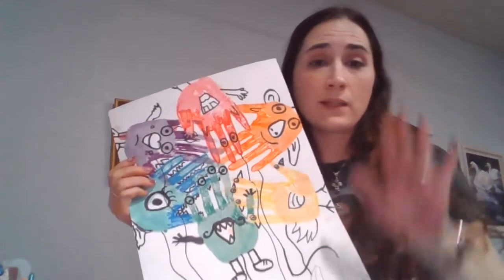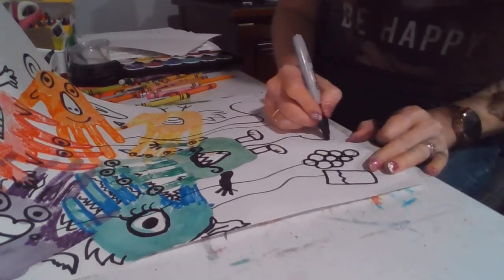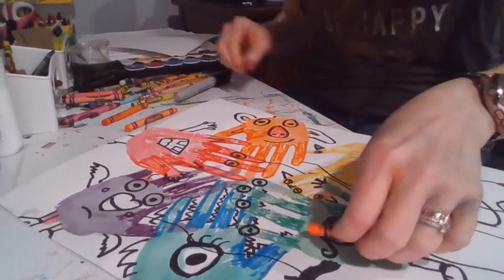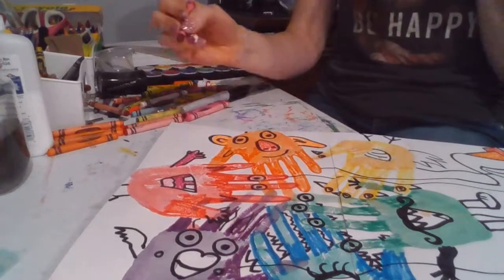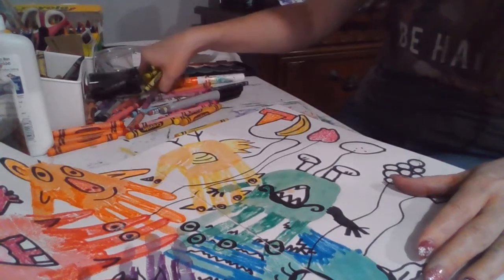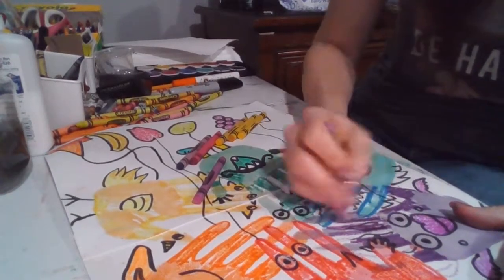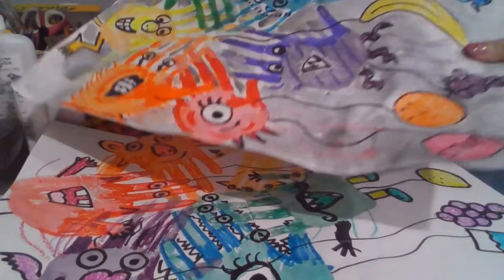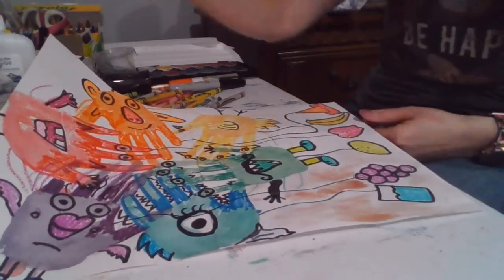Hand Color Wheel part 3